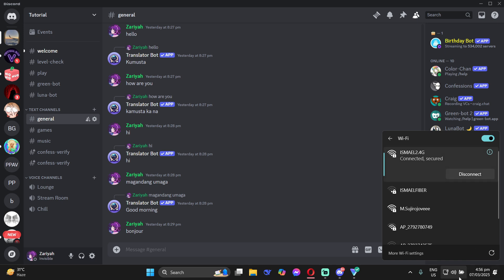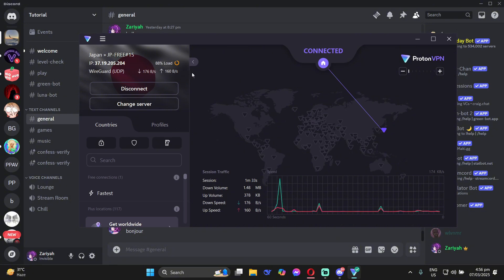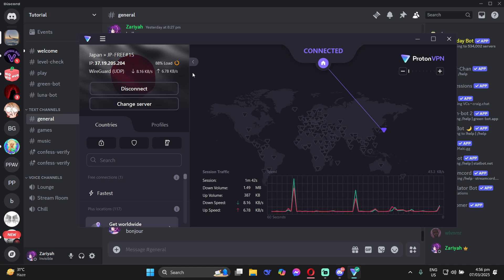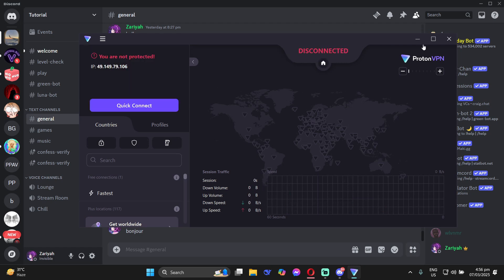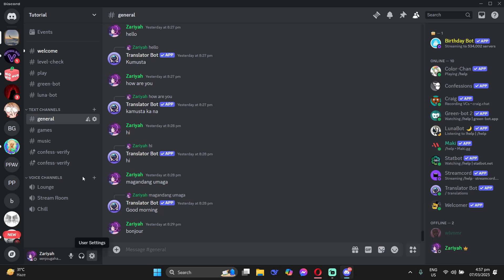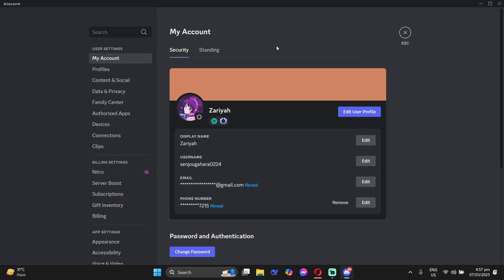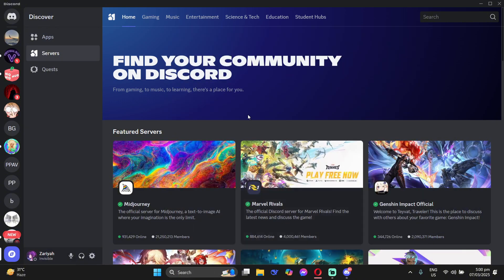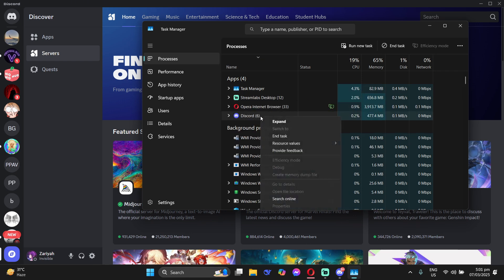Discord | How To Fix (Are You Human) 2025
Hi there! In this video I will show you How To Fix Discord Are You Human